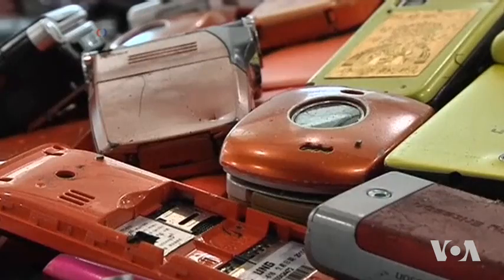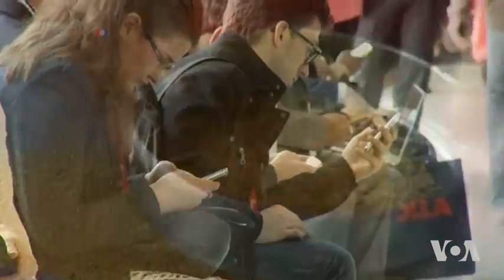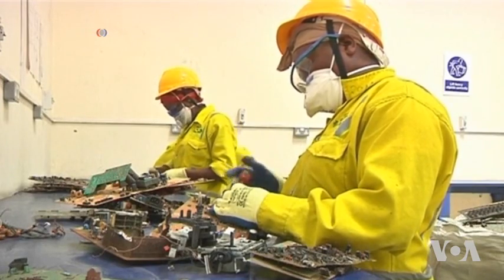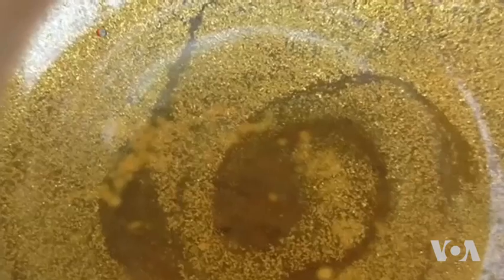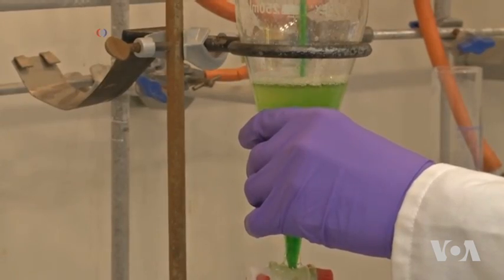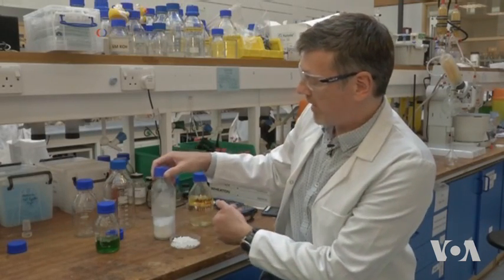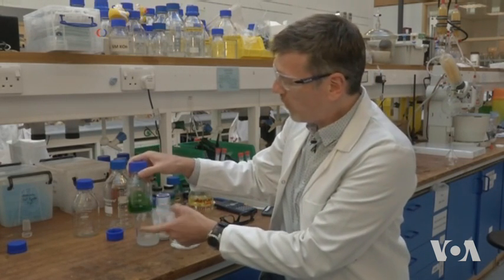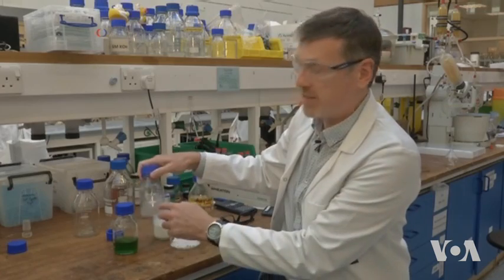Extracting Gold From Used Cell Phones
Gold’s resistance to corrosion and its excellent electrical conductivity makes it very useful in the electronics industry, especially in smart phones. As the amount of discarded portable devices keeps rising, manufacturers are looking for ways to retrieve the precious metal. British scientists say they have found an environmentally non-hazardous method for separating gold from other metals. VOA’s George Putic reports.